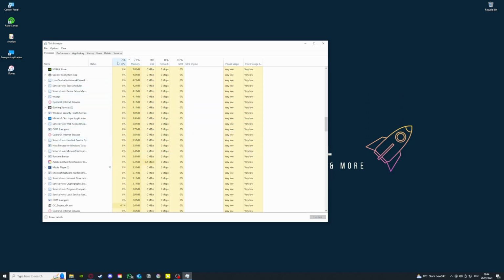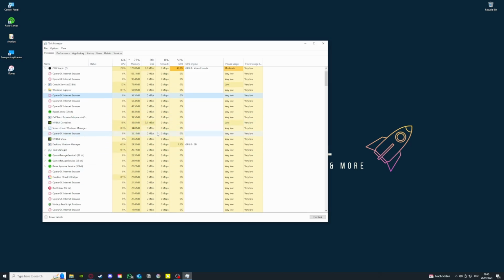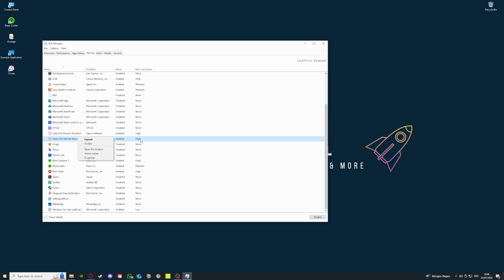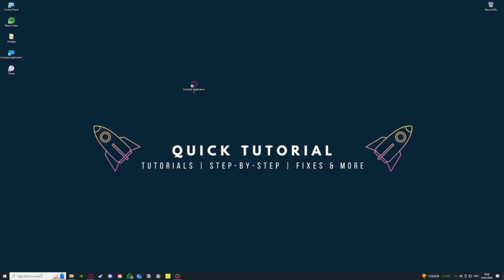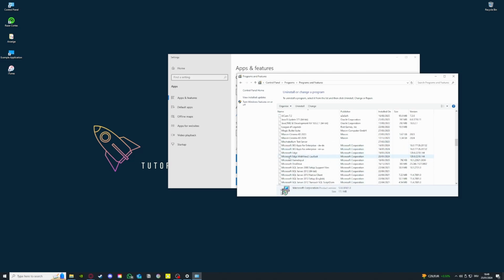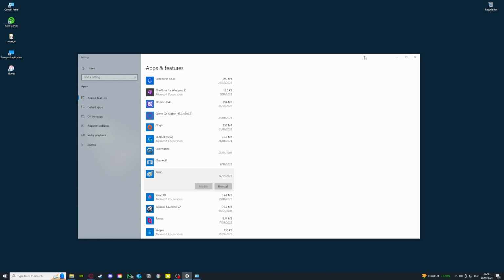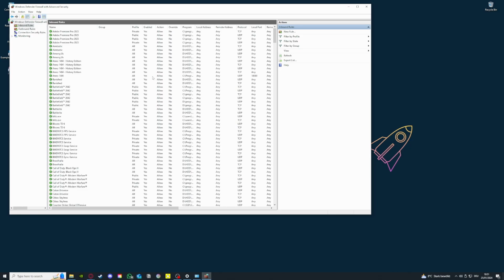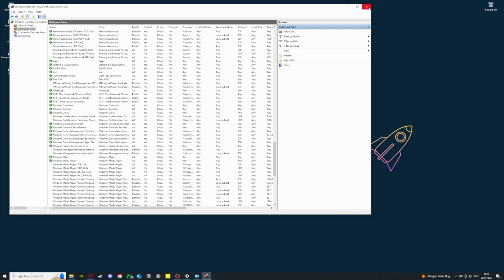Adobe Audition – Crash Fix Tutorial – How to Stop Crashing, Freezing & Black Screen Issues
How to fix Adobe Audition crashing on Windows or Mac
Adobe Audition crashes on startup – full fix tutorial
Fix Adobe Audition crashing while importing or exporting audio
How to repair Adobe Audition crash on plugin load
Adobe Audition 2024 / 2023 / 2022 crash fix tutorial
Fix crash while saving or rendering in Adobe Audition
Prevent Adobe Audition from freezing or crashing mid-edit
Crash and freeze troubleshooting for Adobe Audition
Resolve crashing issues in Adobe Audition with large projects
Adobe Audition crash recovery and repair

0:00 Intro
0:45 Work out how the app is actually failing
1:30 Check for updates
2:15 Force close it with Task Manager
3:50 Restart your PC
4:35 Disable auto-start services
5:20 Clear the cache
6:00 Repair via Control Panel
8:20 Reinstall as a last resort